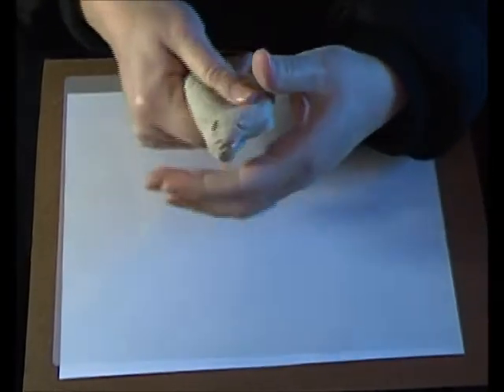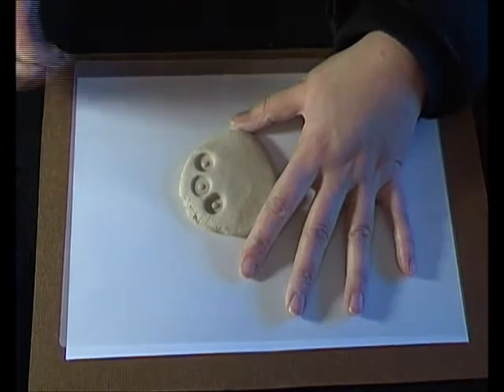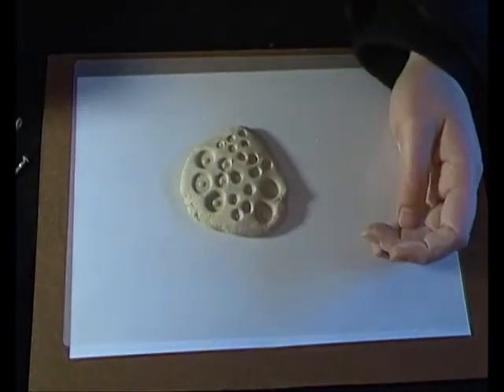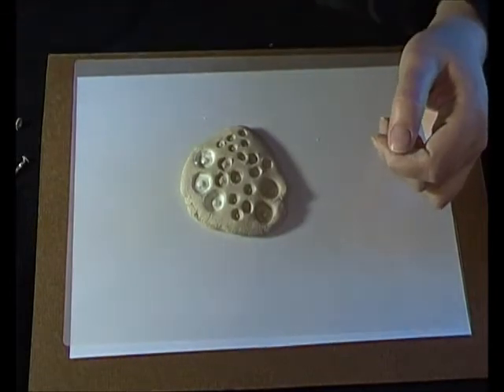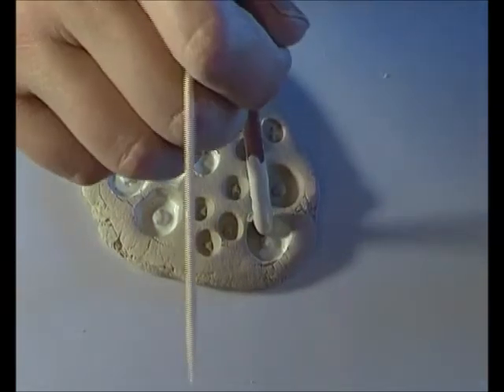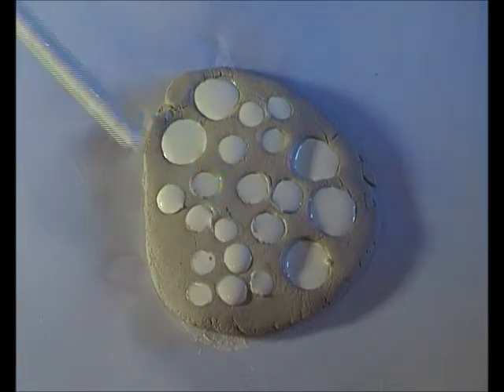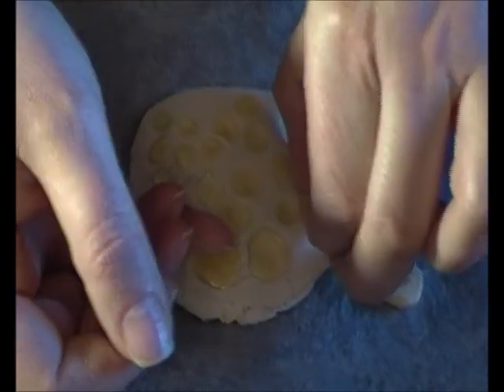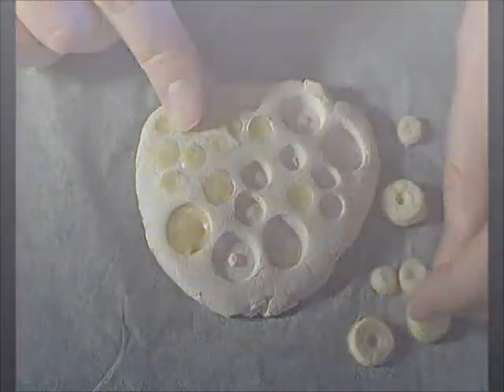How to make prosthetic screws and bolts for Make up, Face Painting and Special FX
A video on how to make quick and inexpensive screw and bolt heads to use in your make up, face painting and special fx